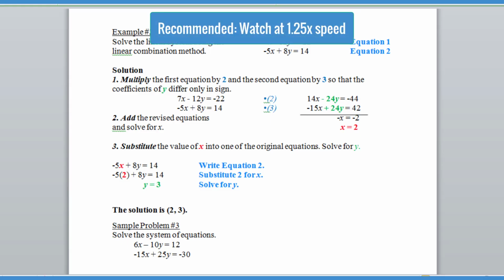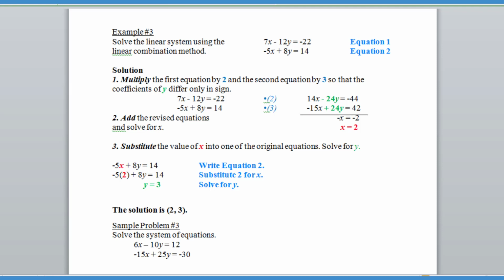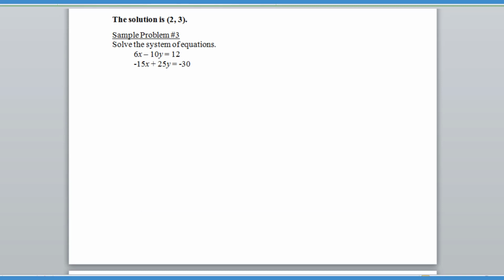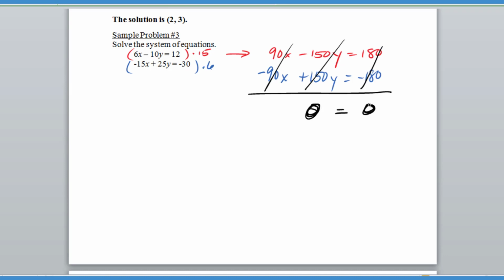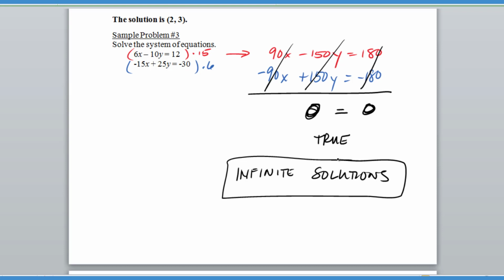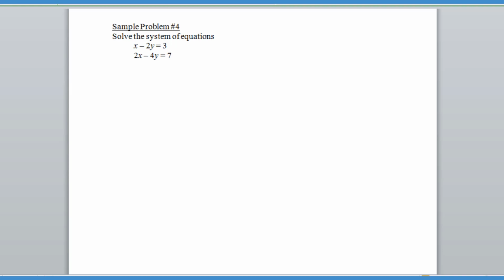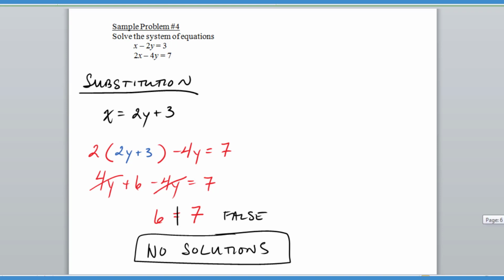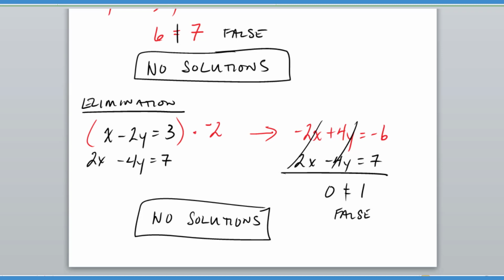Systems of Equations with Infinite Solutions & No Solutions | Linear Functions | Math for the ACT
SYSTEMS OF EQUATIONS WITH INFINITE SOLUTIONS & NO SOLUTIONS//Description